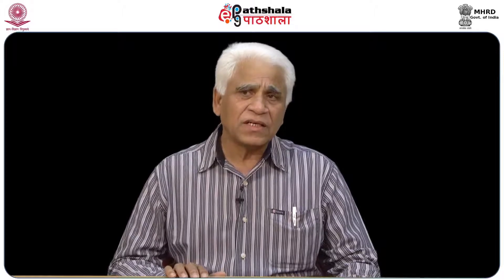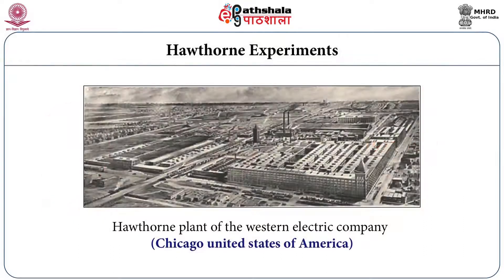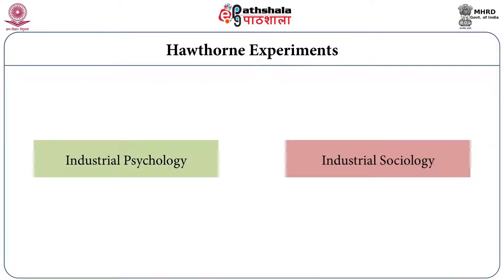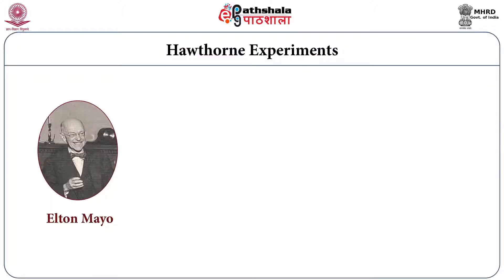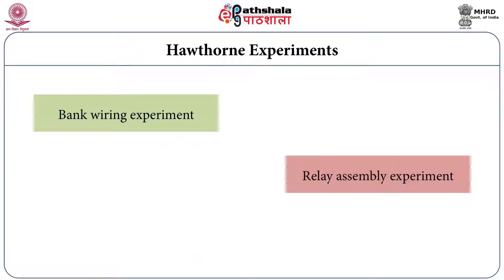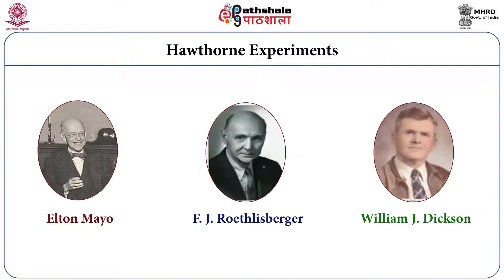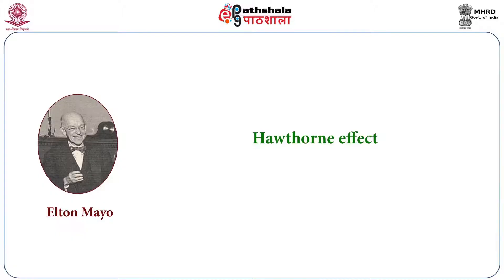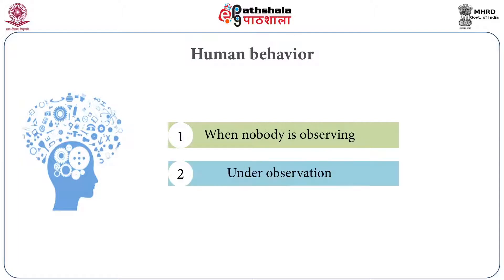M-19.Human Relations School